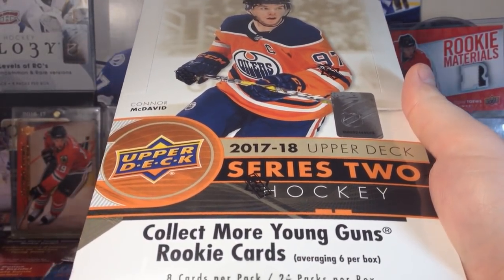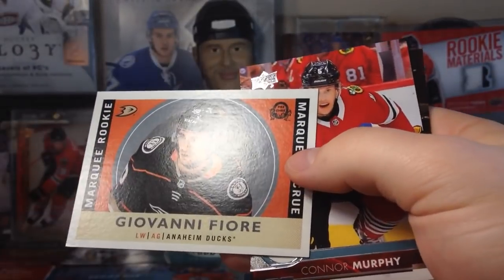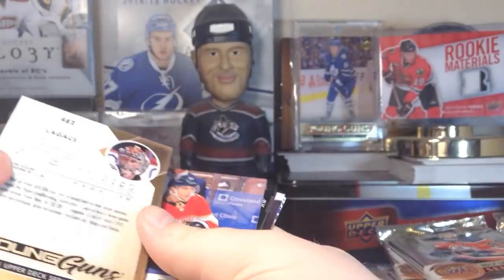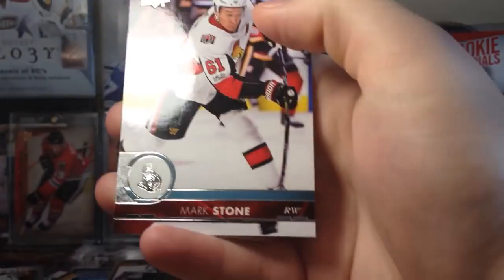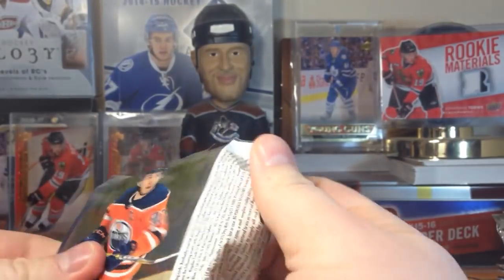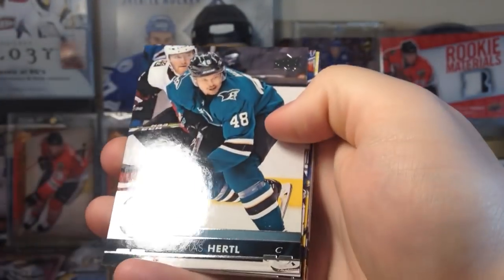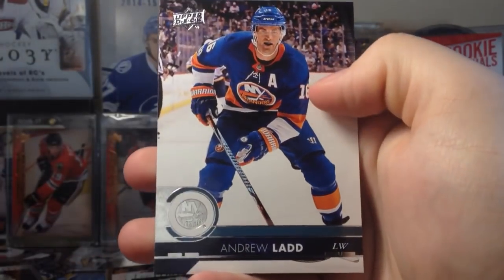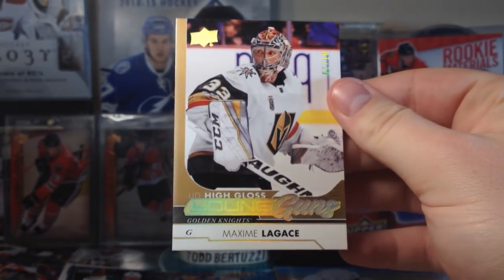17/18 Upper Deck Series 2 Hockey Hobby Box Break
First off I want to apologize for me rushing through the rest of the packs as I was very busy at the time of the recording. Be sure to leave a like for more 17/18 Upper Deck Series 2 breaks!